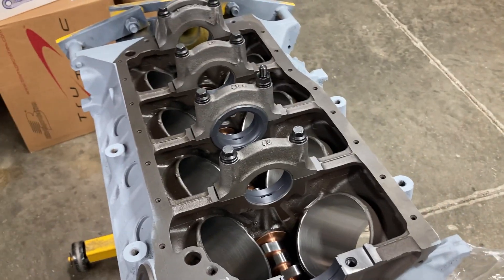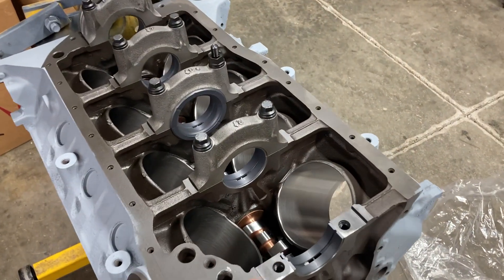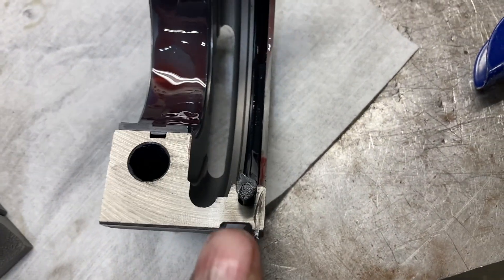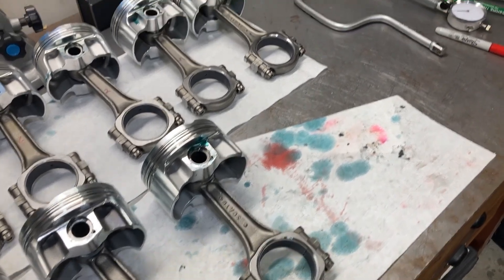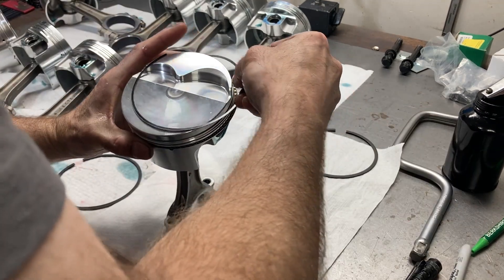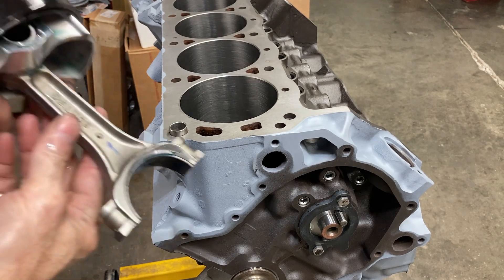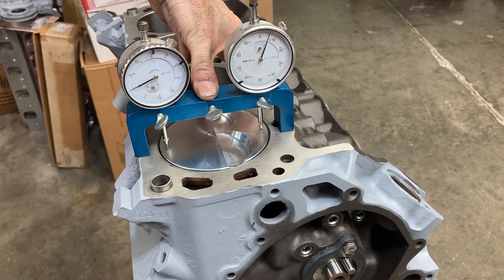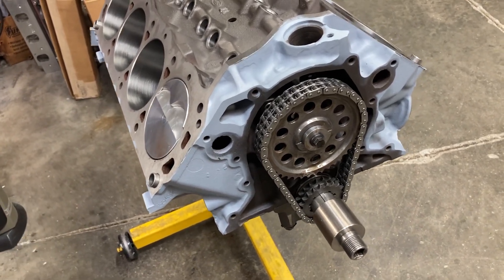Lykins Motorsports Ford 289 Short Block Assembly Part 1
How to build an engine. with COVID.